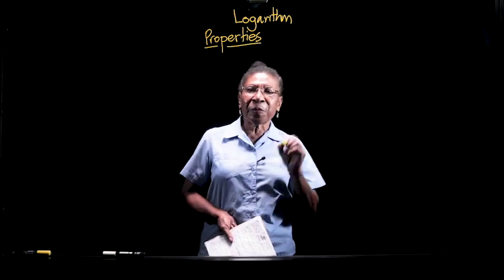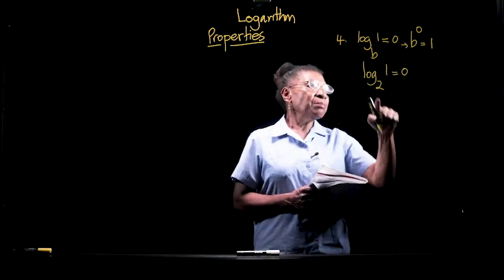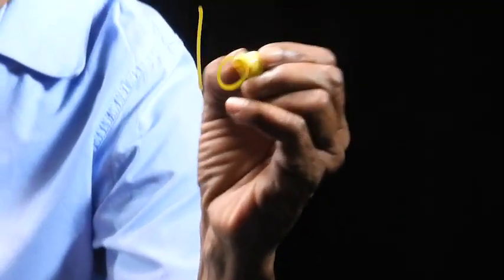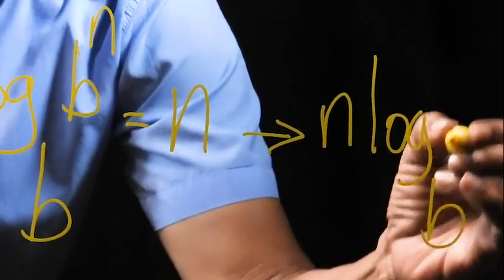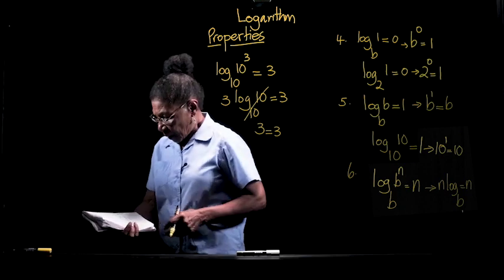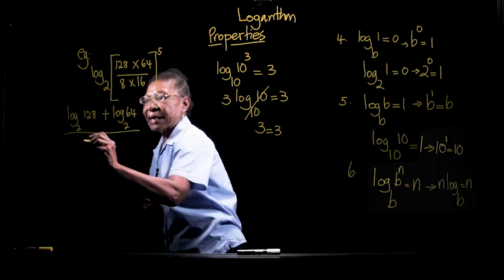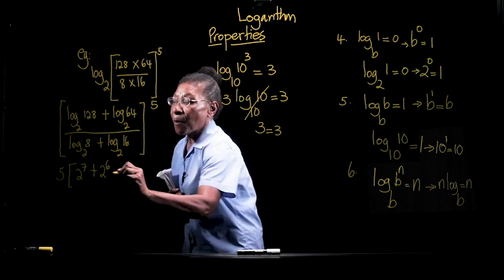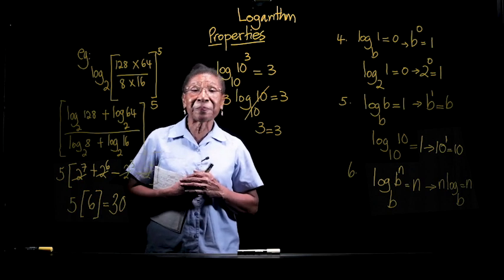Gr11 Term1 Ep6 - Properties of logarithm Pt2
Properties of logarithm Pt2